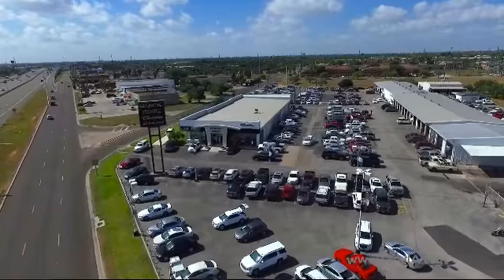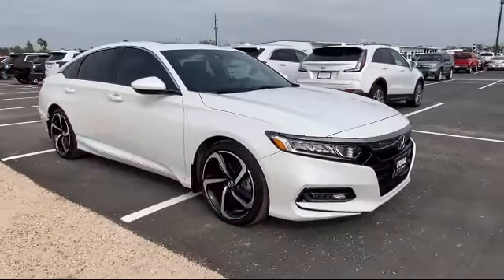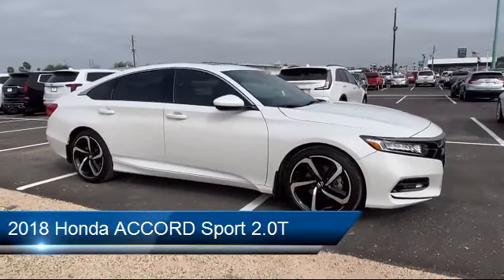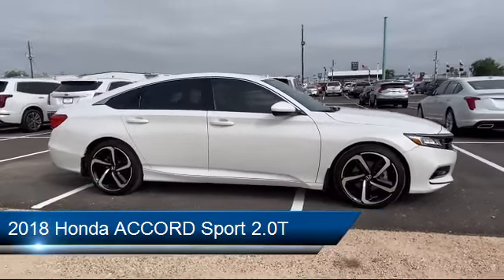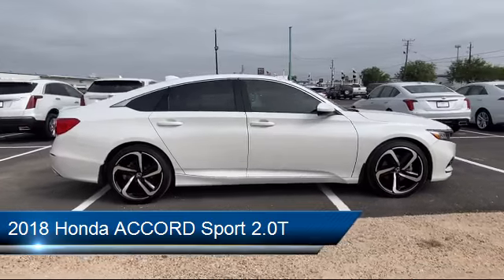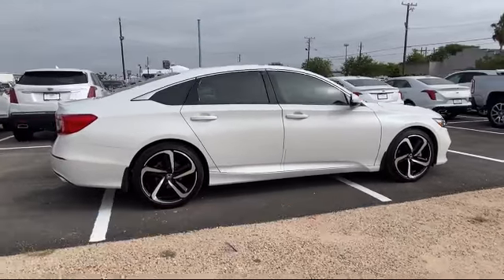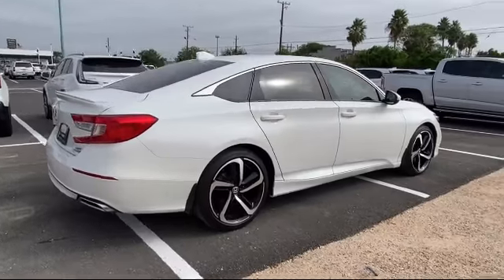2018 Honda ACCORD Sport 2.0T Sedan McAllen Brownsville Harlingen Port Isabel Weslaco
2018 Honda ACCORD Sport 2.0T Sedan Stock Number: 98015 Vin:1HGCV2F32JA054280.